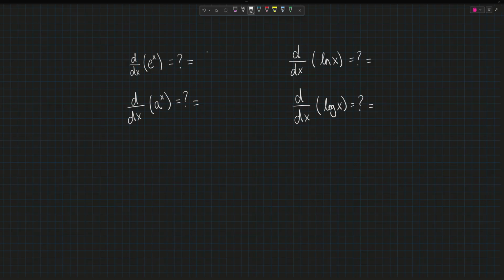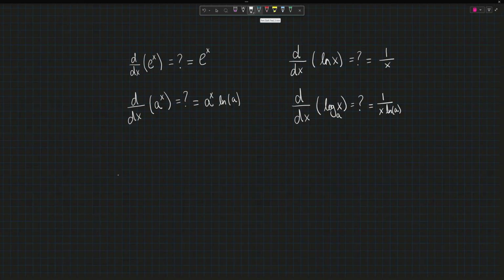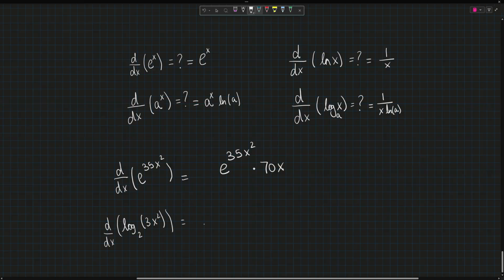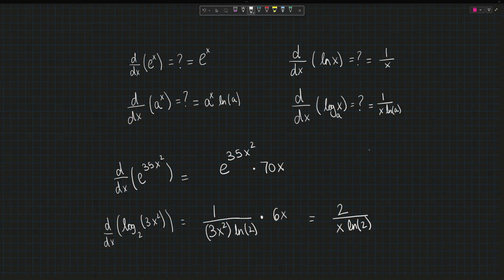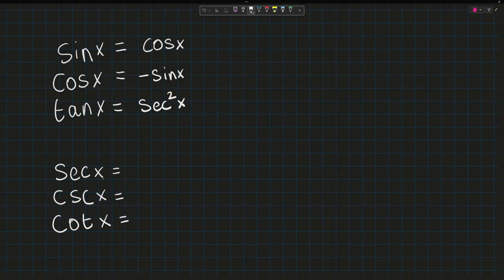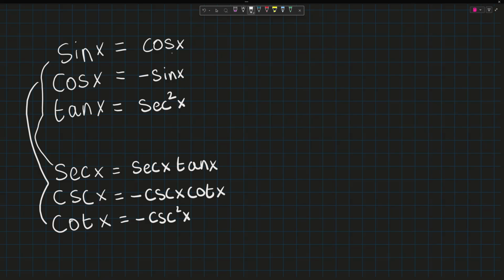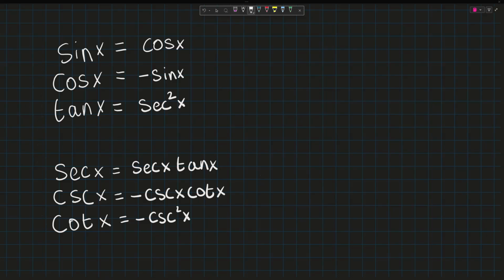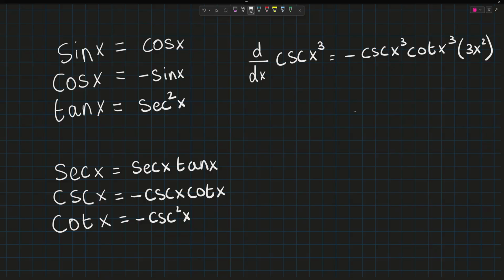Calculus: How to Take Derivatives of Exponentials, Logs, and Trig Functions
Struggling with derivatives of exponentials, logarithms, and trigonometric functions? In this video, we break down how to handle these functions, including how to apply the Chain Rule to each.

Timestamps:
[00:24] Derivatives of Exponential & Logarithmic Functions
[01:27] Applying the Chain Rule to Exponentials
[02:25] Applying the Chain Rule to Logarithms
[03:34] Handling Coefficients and Constants
[04:10] Basic Trig Derivatives & Memory Tips
[07:14] Applying the Chain Rule to Trig Functions
[08:39] Practice Problem